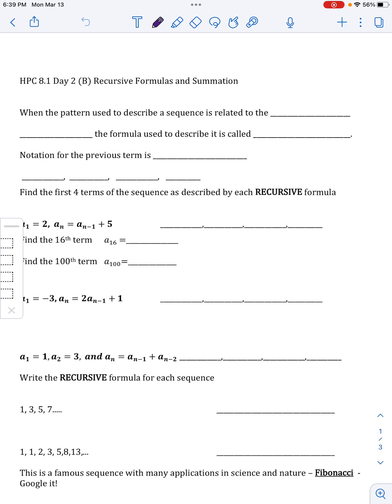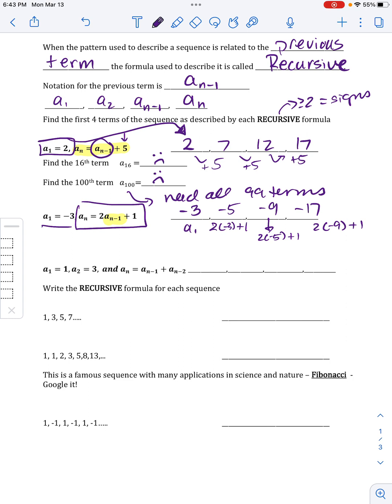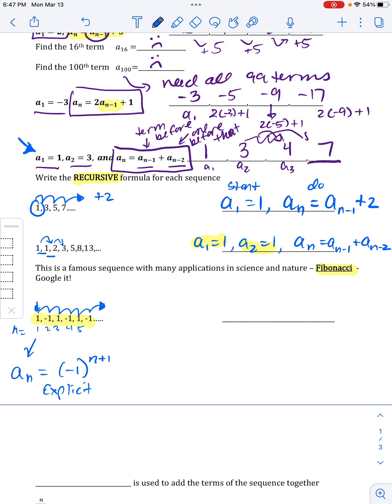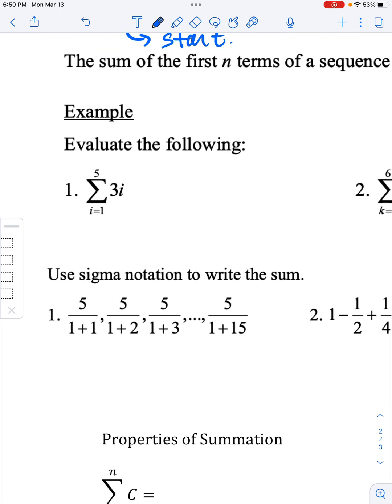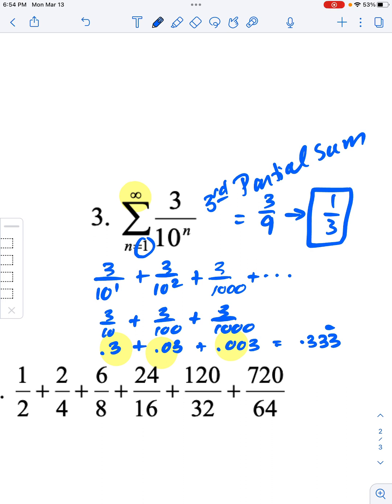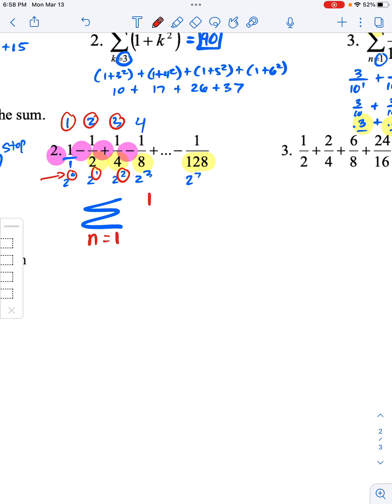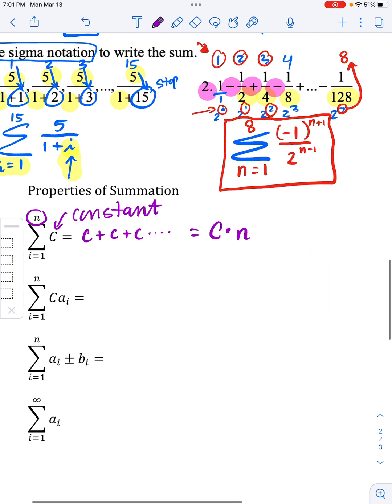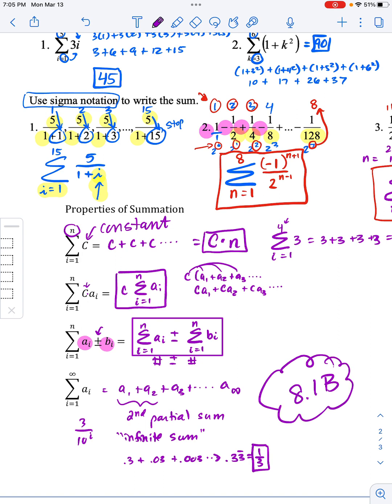8.1 Day 2 (B)